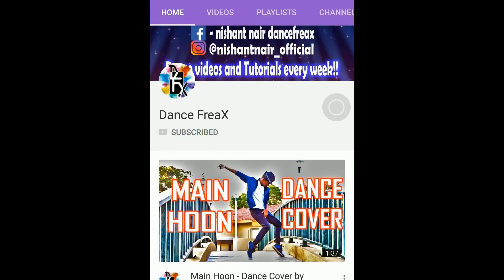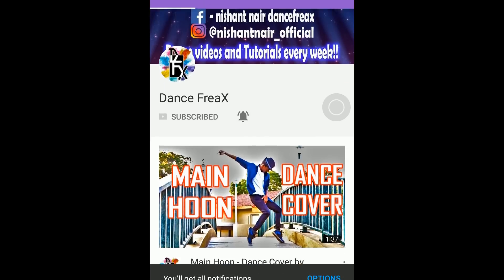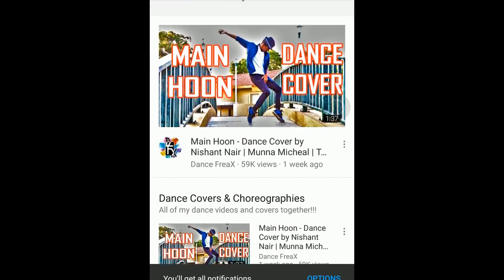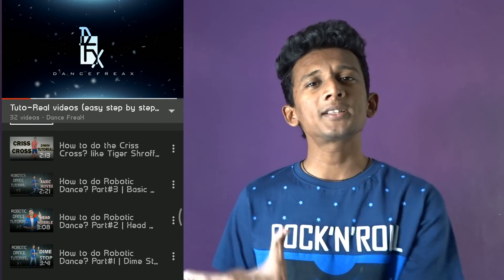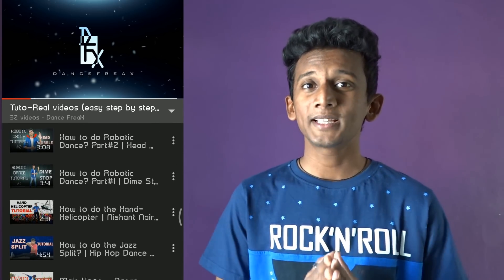Hrithik Roshan BANG BANG Footwork Tutorial || Nishant Nair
Hi there!!
How to do the famous footwork done by Hrithik Roshan in the title song of BANG BANG??

Tutorial by Nishant Nair in Hindi with English Subtitles!

This is a cool move that you can use in your choreography.

Hosting and Tutorial by Nishant Nair
Video editing by Prashant Nair